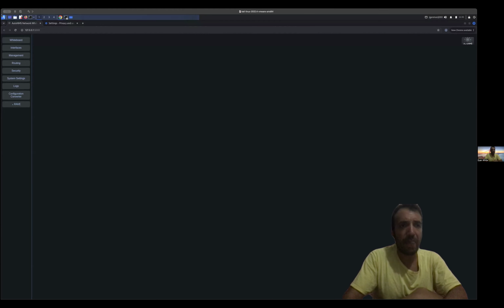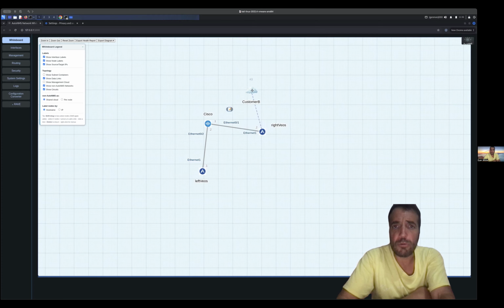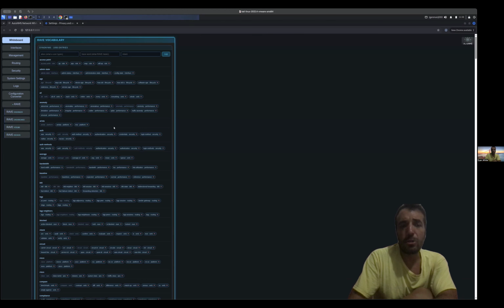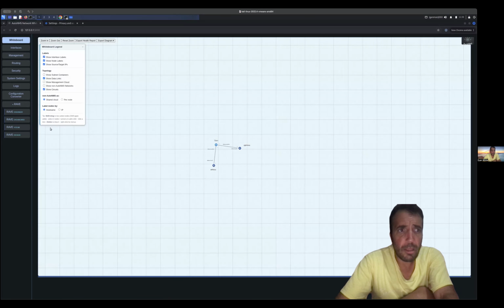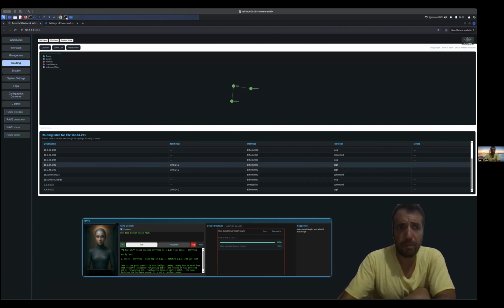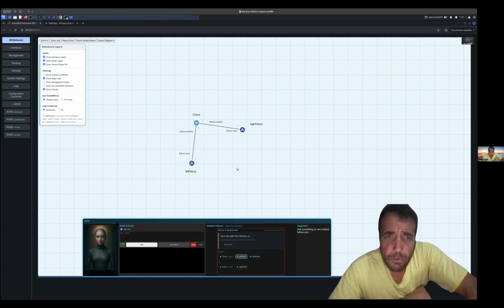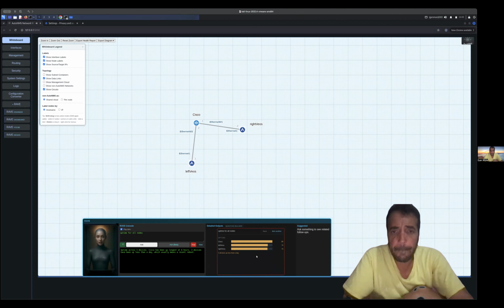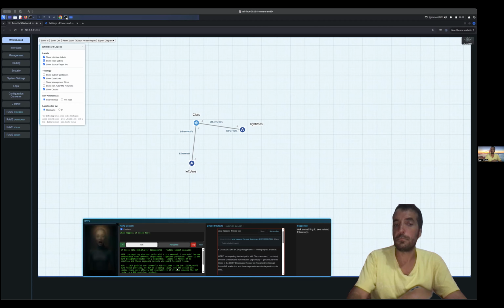AutoNMS RAVE short 010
quick demo of custom clouds, rave vocabulary, and other quick RAVE analysis